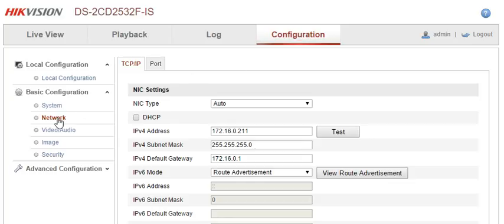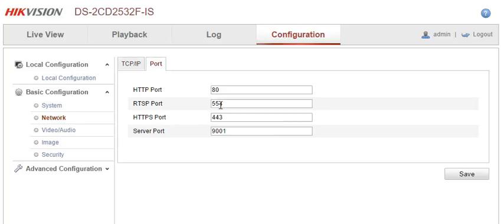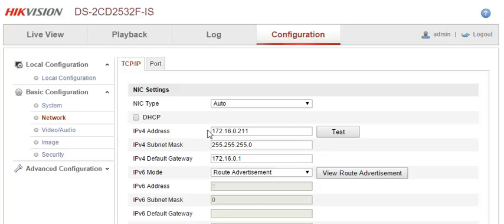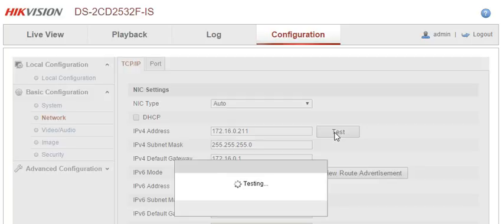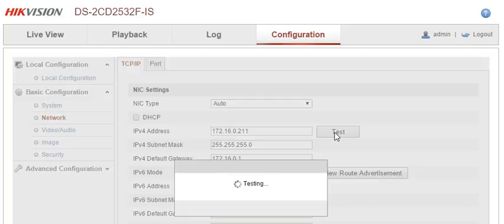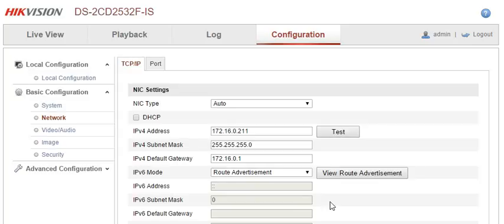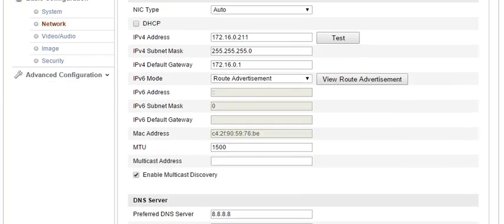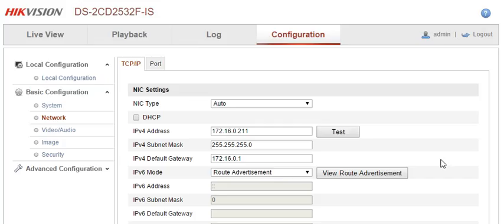How to setup or change your ip address on your Hik camera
How to setup or change your ip address on your Hik ip cctv camera

Unboxit Dan Channel